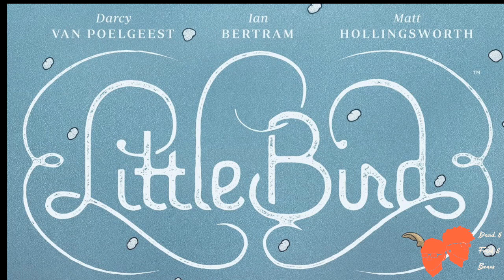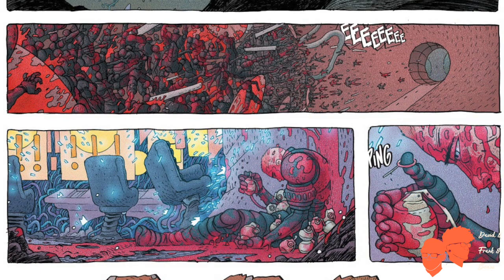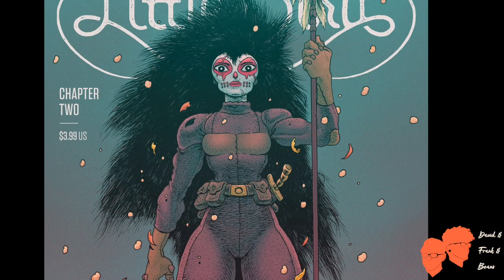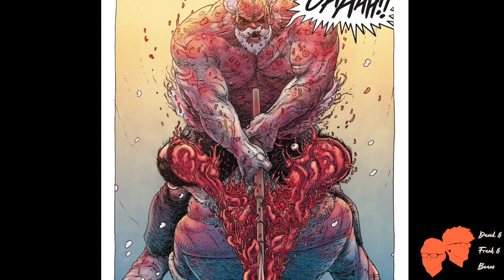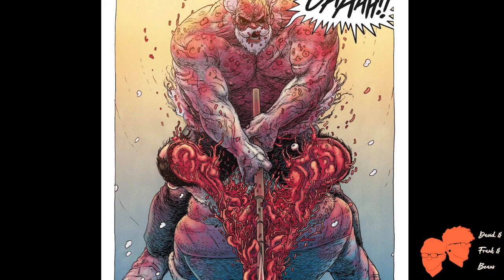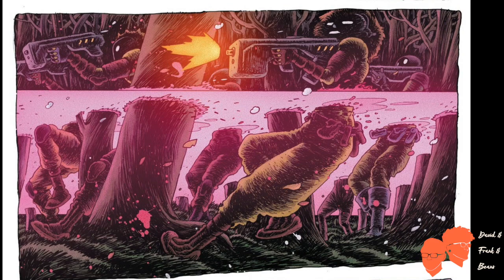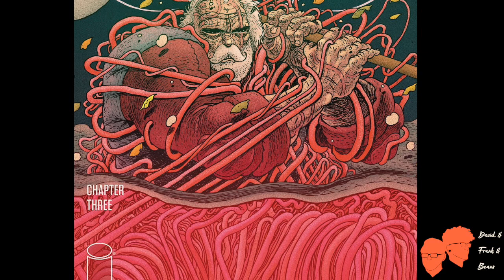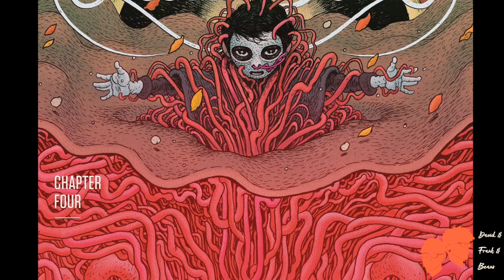Little Bird - Apollo City Comics 014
Little Bird puiblished by Image Comics - Deep Dive into the five part series!